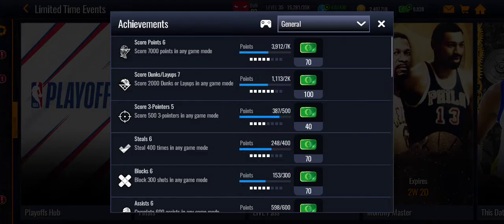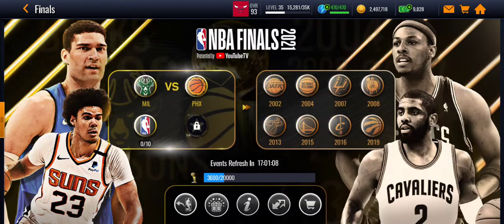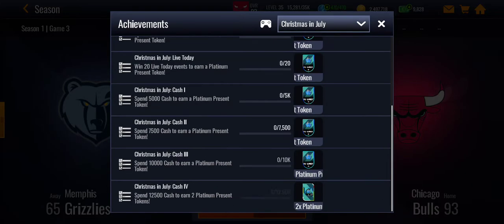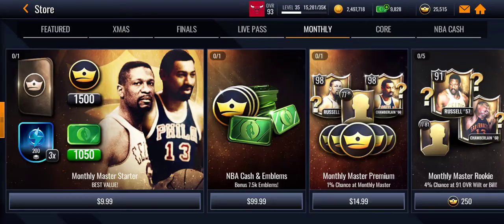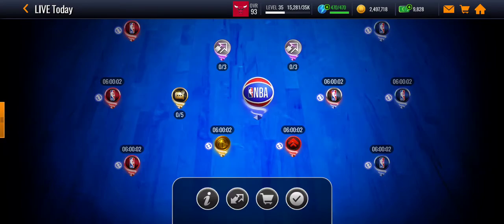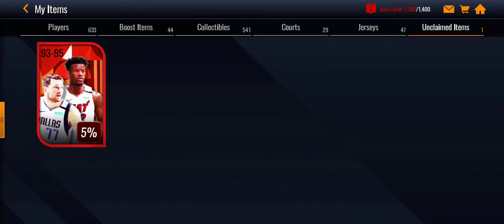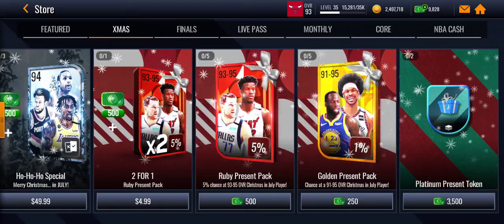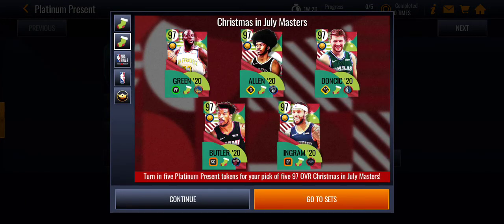How To Easily Get A 97 OVR Christmas In July Master In NBA LIVE MOBILE